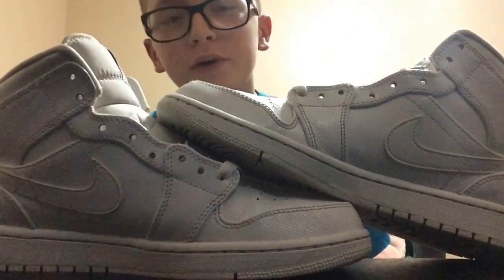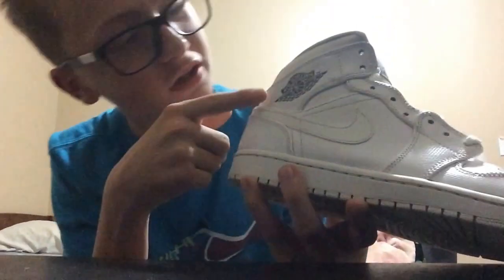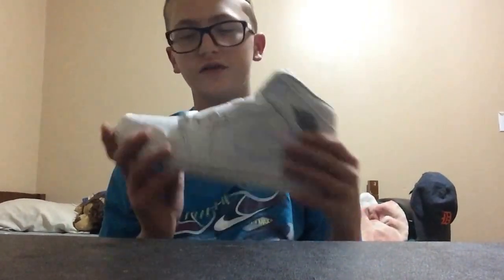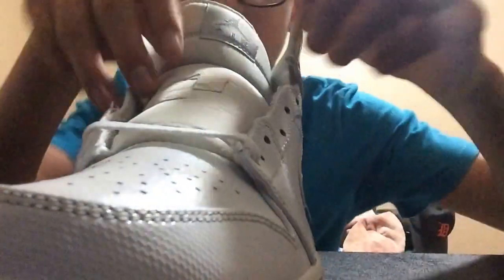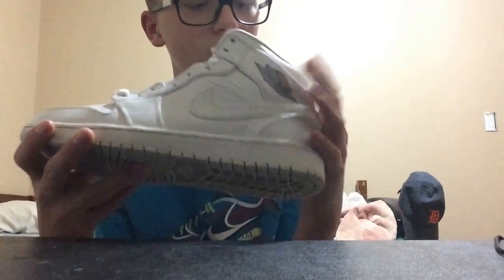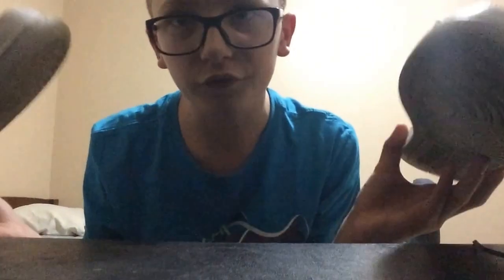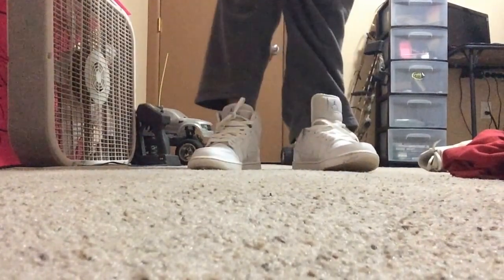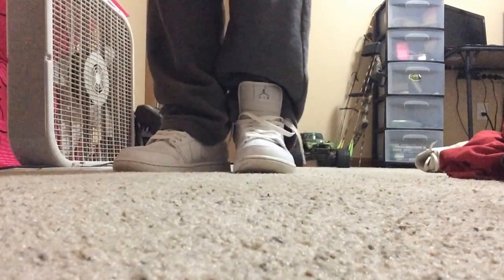Air Jordan 1 "White" Review/On Feet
Have a great day and make sure to like and sub!!!